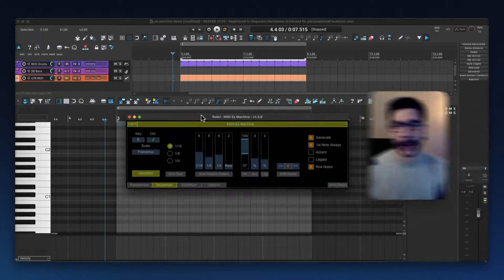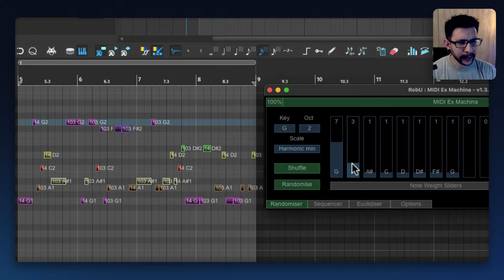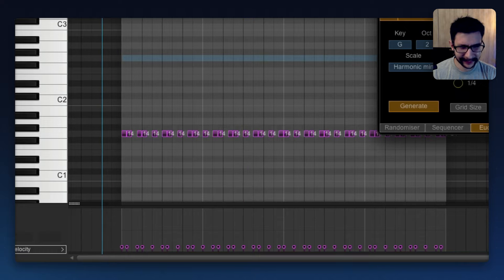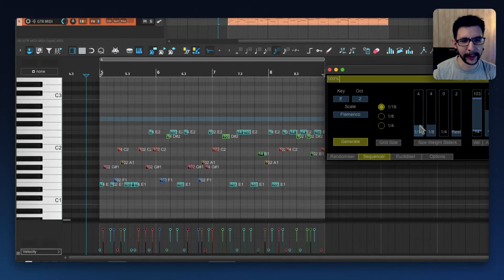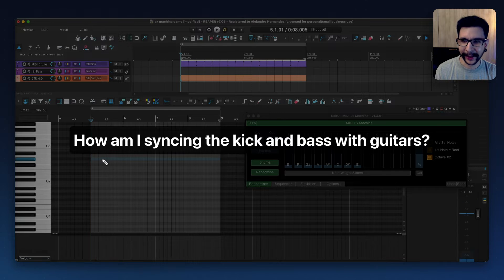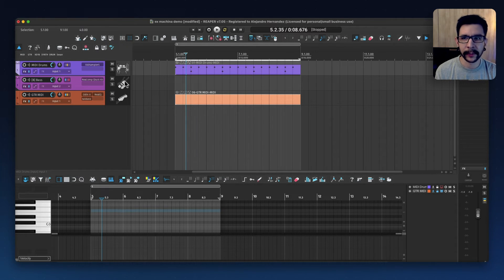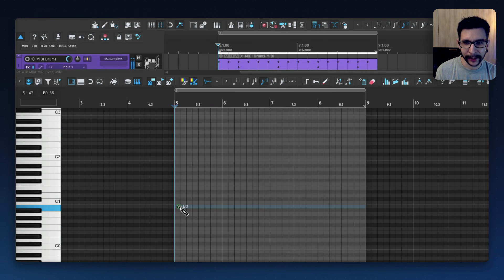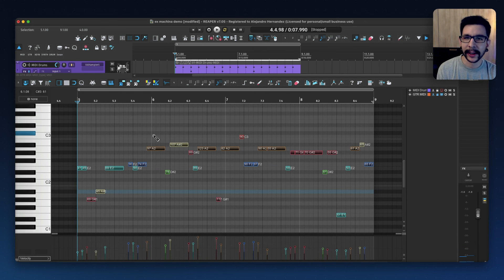Mind-blowing MIDI Generator Script for REAPER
Today, I have an AMAZING MIDI note generator script that I absolutely love using. It allows me to generate not only interesting rhythm patterns but also sequence melodies in any scale and many configurations, all with just one click of a button!

I present you, MIDI Ex Machina by Rob U 🤯

Chapters:
00:00 Sequence Demo
01:34 Euclidean Rhythm Demo
04:20 Bonus: Syncing bass/kick with guitars

Hey – In this channel I upload quick not so edited reaper tips here that I just wanna share with reaperfriends.